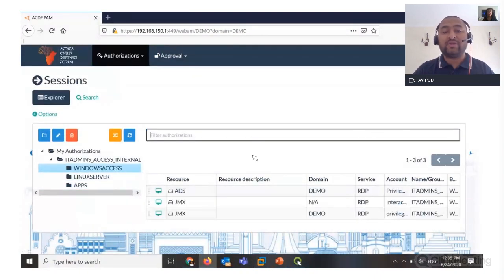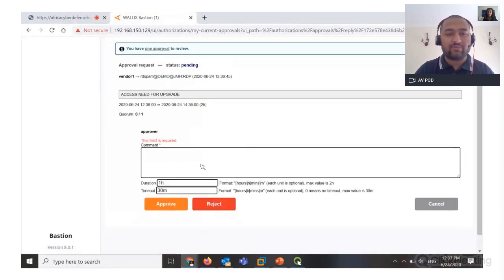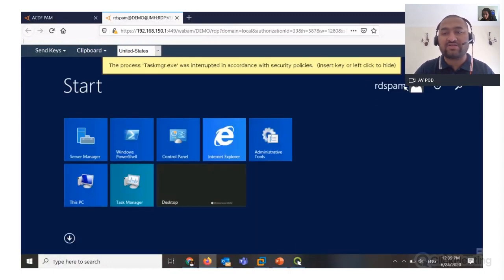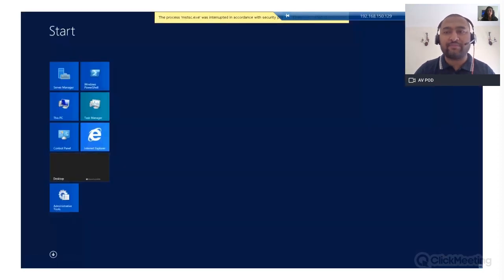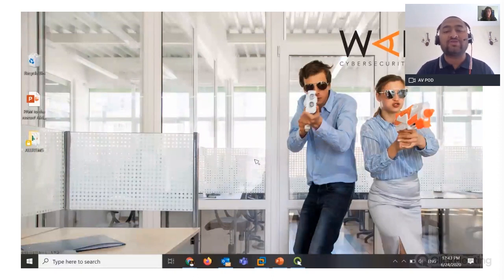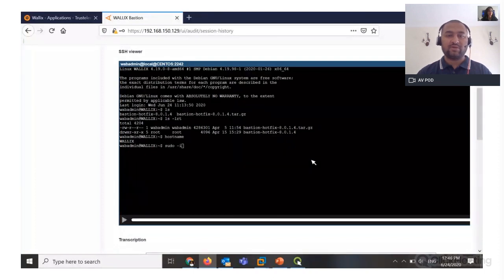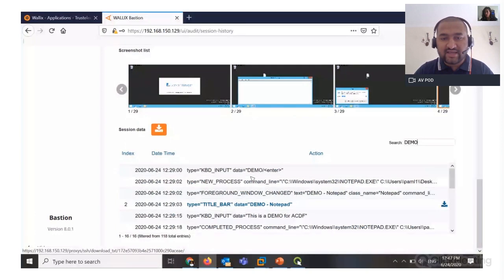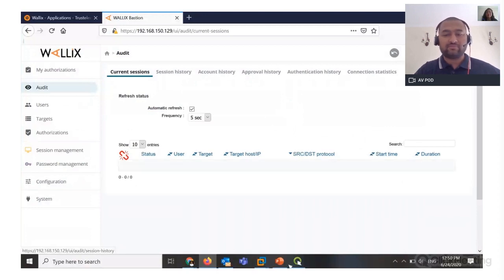PAM to the Rescue_Part2_Africa Cyber Defense Forum 2020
Securing access to critical resources with Privileged Access Management by
Speakers:
1. Nayla Kerras - Business Developer East Africa, Wallix
2. Danish Khan - Presales Manager MEA